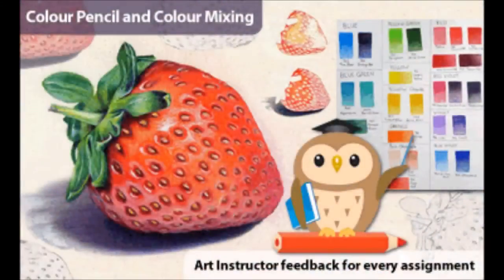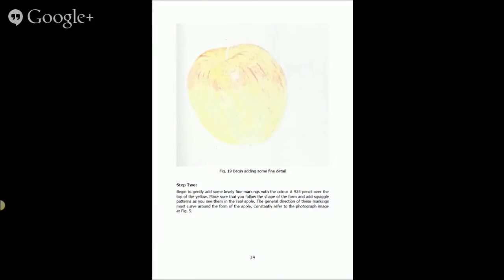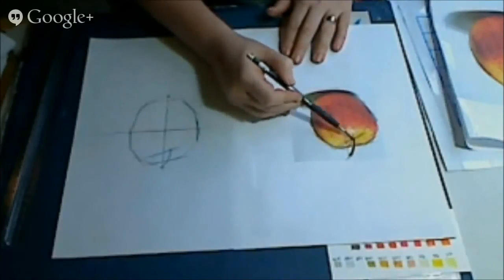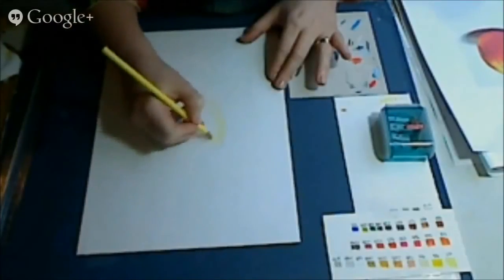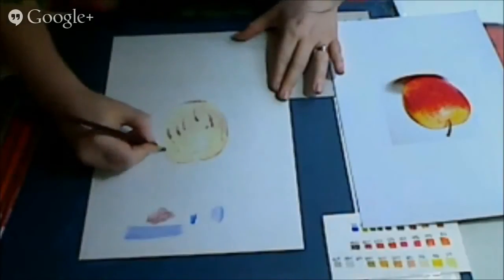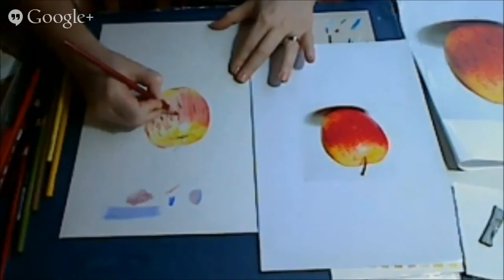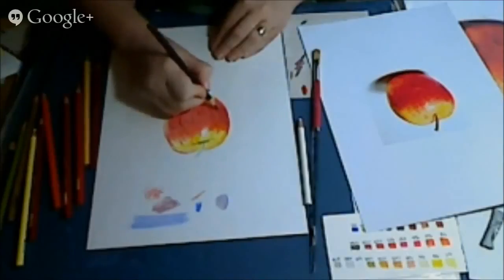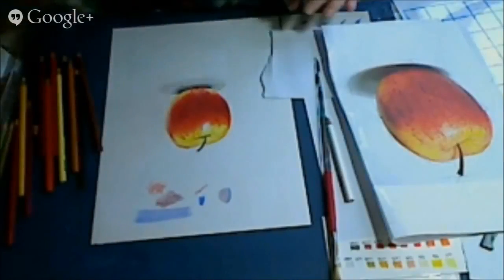Release the Magic Into Your Drawings! A Workshop with Cindy Wider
- "Bring the Magic Into Your Drawings!"

Mark Mitchell of Marks and Splashes Online Learning talks with UK fine-artist and teacher Cindy Wider of the Draw PJ online art learning center.

Read more and sign up for Cindy's Complete Drawing Course during the limited time special

Download Cindy's 'Apple, Glorious Apple' color pencil tutorial PDF
Normally $7, but Free for you for having attended the live event workshop.

You also have the option to get instructor support with it for $27

Read more about and order Cindy's illustrated, 48 page color pencil tutorial PDF, "I've Got My Eye on You!"

Yorkshire, U.K.based fine artist and teacher Cindy Wider discusses her unique, powerful method of teaching drawing, which emphasizes 'the four major comparison skills.' Cindy will demo her approach using the increasingly popular fine art medium of color pencils! This special, free Google Live Event will combine a wonderful tutorial by Cindy, an interview by Mark and an open Q&A with you!

Download and read Angela's personal story of learning to draw with the 'Cindy Wider method and see her progress unfold', "From Beginner to Winner"